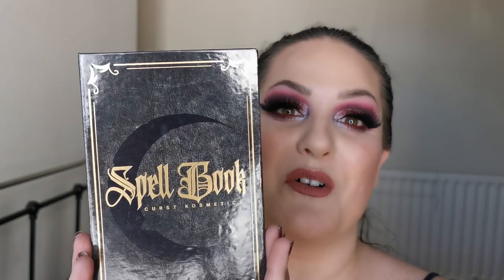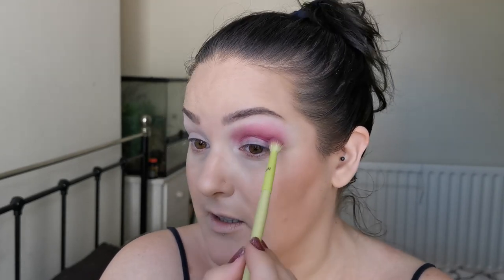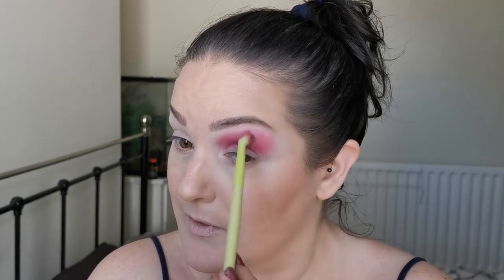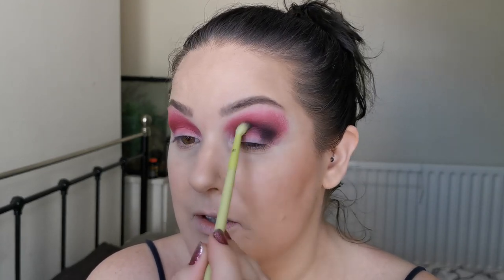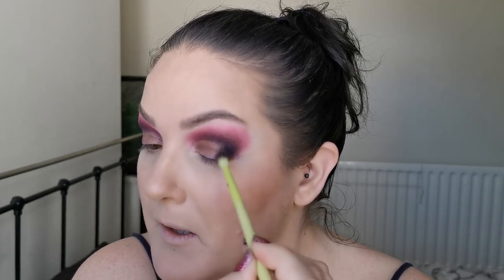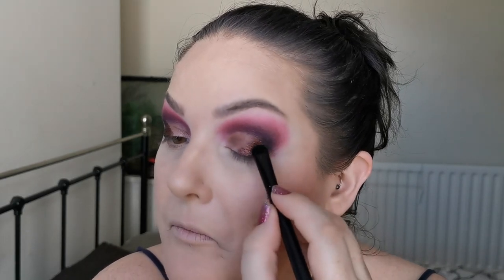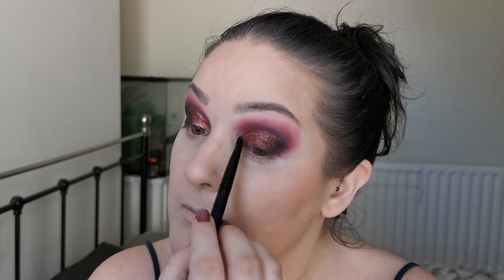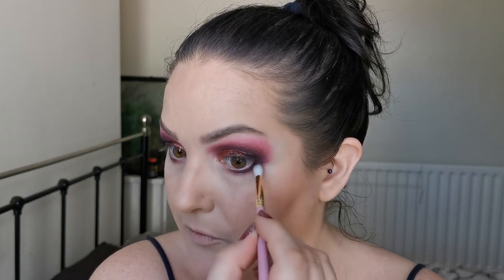Let's try a new (to me) indie brand Curst Kosmetics | A palette containing a spell!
I’m so excited to be sharing my first impressions of both the Spell Book palette and Lip Potion – shade Charm from Curst Kosmetics!

Face:
Catrice True Skin High Cover Concealer – 033 Cool Almond
Madaj Beauty Skin Perfect Photo Ready Concealer – Medium Light Porcelain
Kaleidos Charisma Contour Palette – Cool and Light
Nabla Skin Bronzing - Dune
Poutnshout Blush – Pink-Me-Up
Ivette Beauty Highlighter – Frost*
Catrice Prime and Fine Multitalent Fixing Spray
Eyes:
Catrice Slim’matic Ultra Precise Brow Pencil – 040 Cool Brown
Curst Kosmetics Spell Book Palette
Dramatique Boutique Lashes - Shannon
Linda Hallberg Mood Crayon – Anger Mood
Lips:
Curst Kosmetics Lip Potion - Charm

Thumbnail background picture – Photo by Jeff Smith on Unsplash